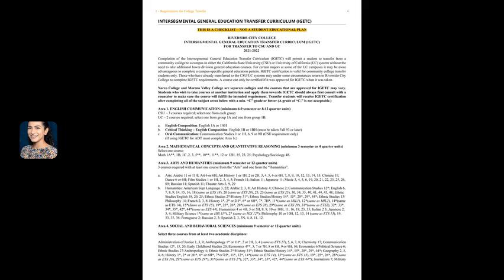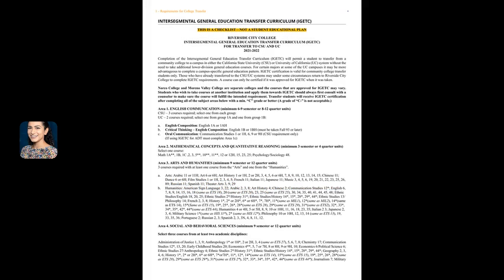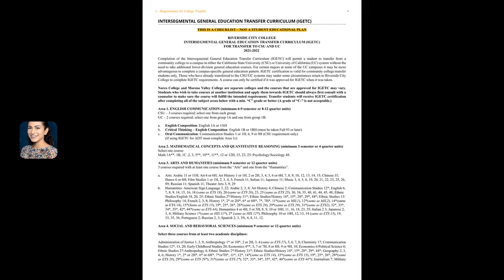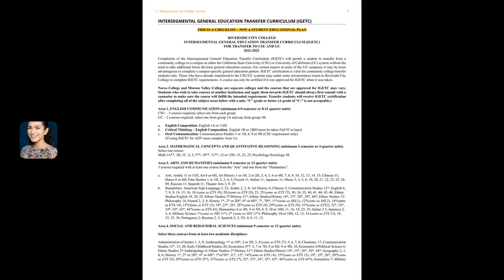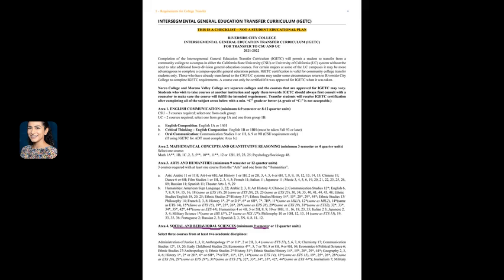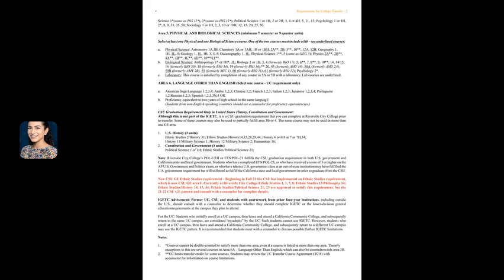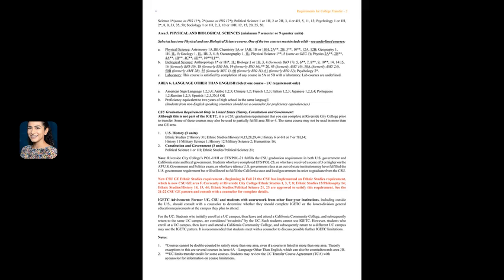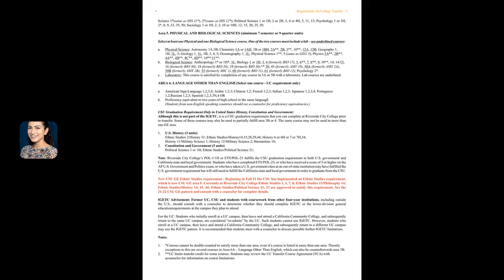IGETC Form - A Checklist for Transferring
This video will talk about how to read the IGETC form from RCCD to find out the amount of classes left to transfer to a four year university.
This is a checklist and it is recommended that you still see a counselor.
Use this to stay focused on your goals and reduce your time at a community college.